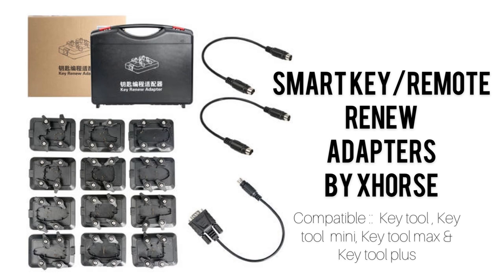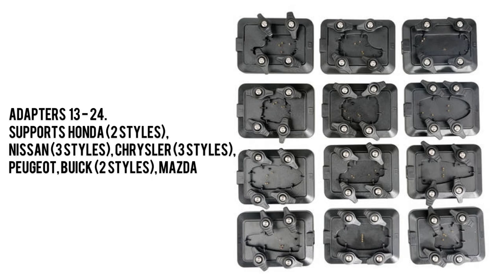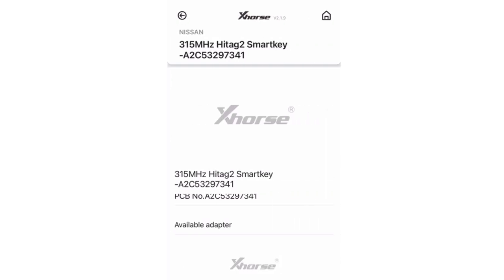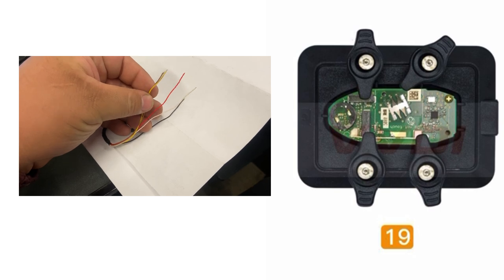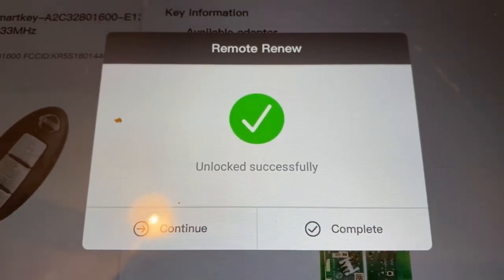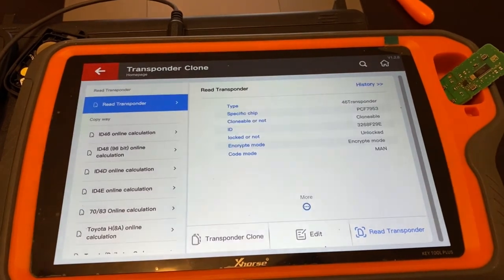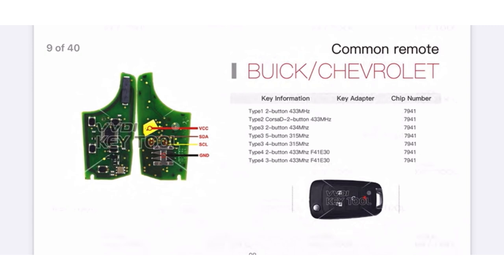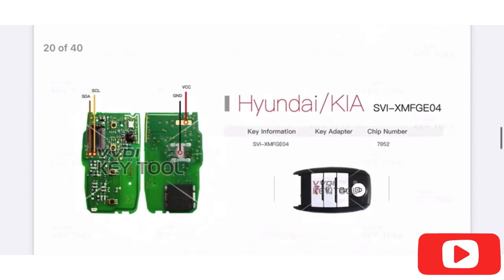REMOTE RENEW ADAPTERS BY XHORSE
Remote Renew Diagrams /Diagramas de Remoto